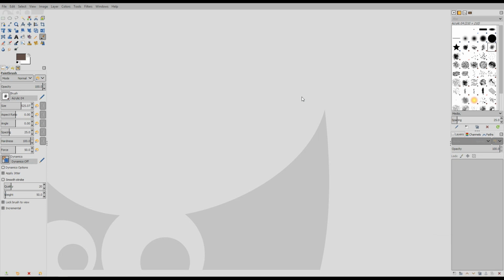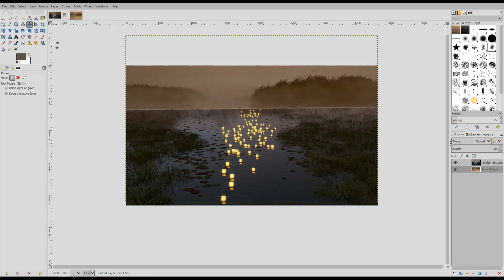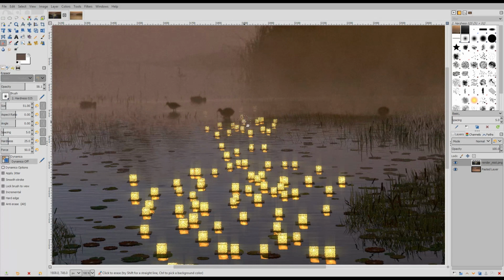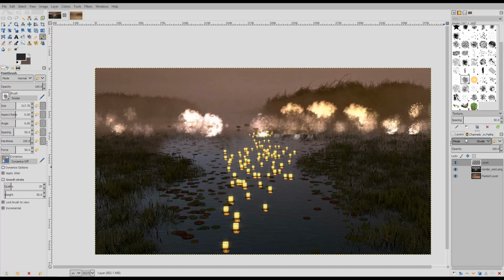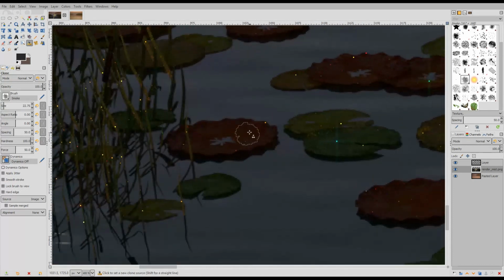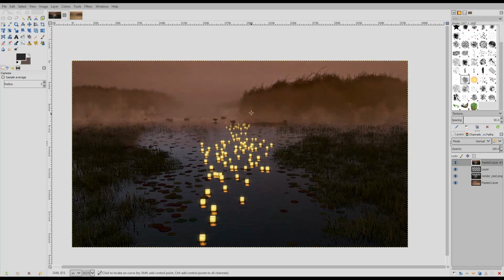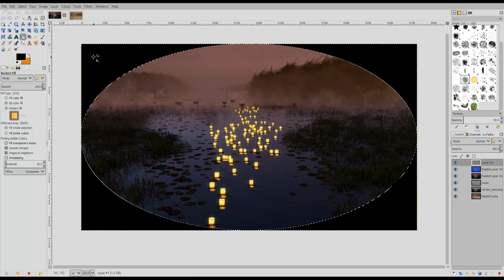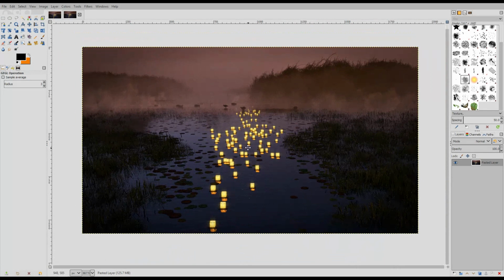Final compositing - Soothing Lake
Final touch ups to the render.